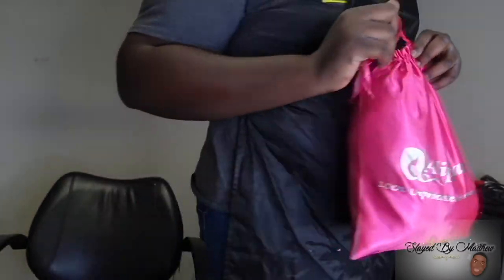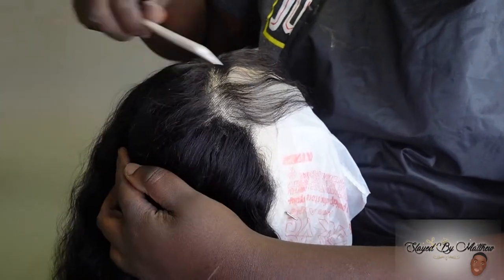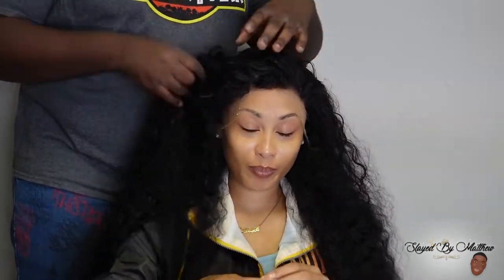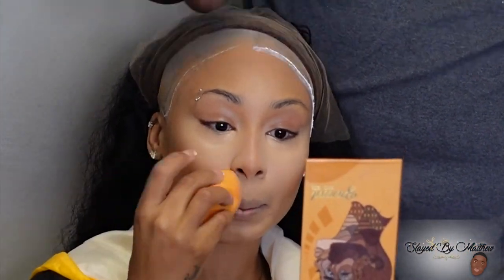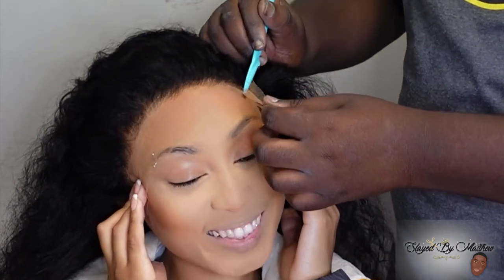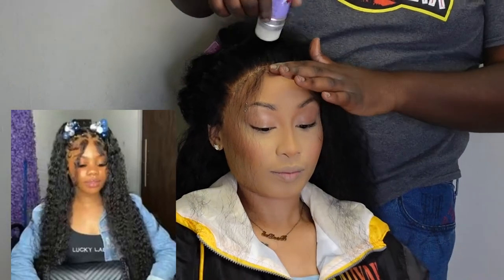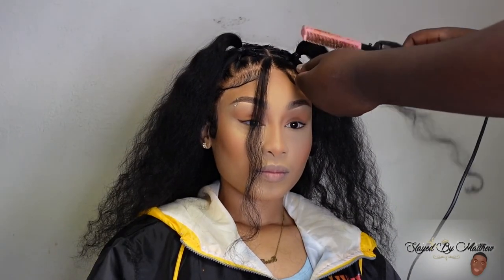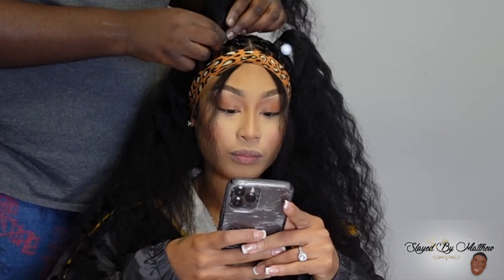SUPER MELTED! INSTALLING BEST HD LACE CURLY WIG FROM Alipearl Hair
Welcome to SBMTV!
be sure to follow Shaquita on Instagram and Tik Tok at @all_boos !

in this video ill be installing a hd curly wig from the one and only Ali Pearl! this wig was so full and pretty but the proof is in the video! let me know what you guys think in the comments!

Hair Info: 26inch deep wave 13*4 HD lace frontal wig 200% density